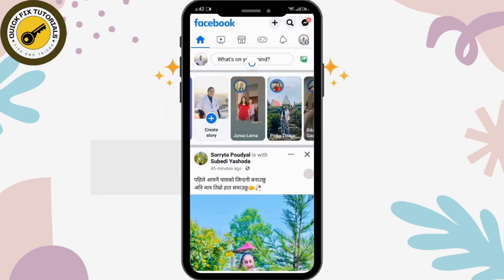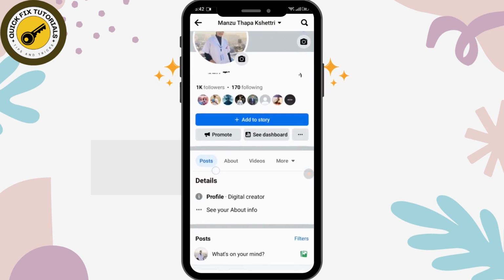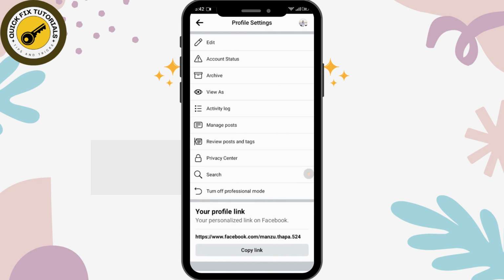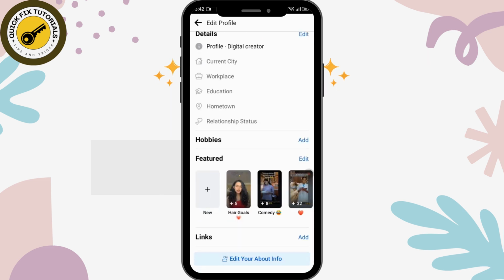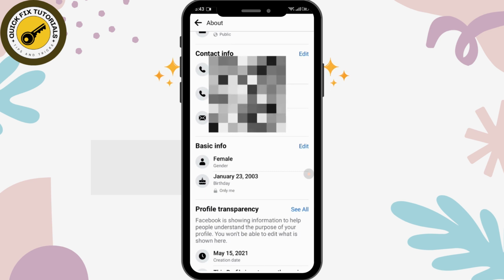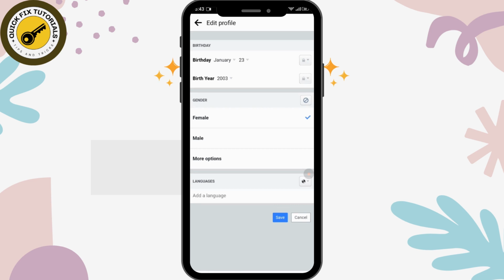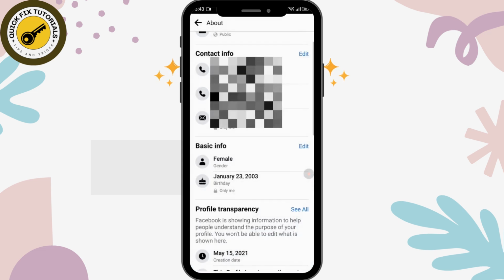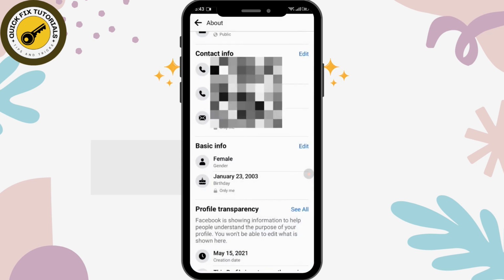How To Change Date of Birth On Facebook?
In this tutorial, we'll show you how to change your age or birthdate on Facebook in 2023. Whether you made a mistake when setting up your account or your age or birthdate has changed, it's important to keep your Facebook profile accurate and up to date. We'll guide you through the steps to update your age or birthdate on Facebook, including how to edit your profile and adjust your privacy settings. With our simple instructions, you'll be able to change your age or birthdate on Facebook in no time.

Timestamps:
00:12 - Introduction to changing your age/birthdate on Facebook
00:40 - How to change your age on Facebook
01:10 - How to change your birthdate on Facebook